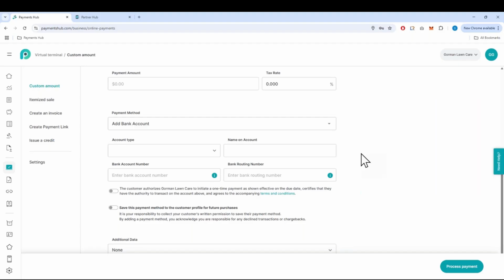ACH Pay by Bank for Auto Repair Shops & Dealerships 0.5% Rate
Are credit card processing fees cutting into your profits? Transparent ACH Pricing

0.5% of $1,000 = $5.00
Plus $1.50 per transaction
Total ACH cost: $6.50

➡️ Discover how ACH Pay-by-Bank helps auto repair shops, automotive service centers, dealerships, and service departments accept secure bank-to-bank payments while reducing payment processing costs.

➡️ In this video, Greg Kapitan from Automotive SmartPay explains how ACH payments work, when they make more sense than credit cards, and why more automotive businesses are offering customers another way to pay.

Learn how ACH Pay-by-Bank can help with:

✔ Large repair invoices

✔ Insurance deductibles

✔ Fleet vehicle payments

✔ Vehicle deposits

✔ Special order parts

✔ Recurring service plans

✔ Lower payment processing costs

Automotive SmartPay provides payment solutions built specifically for the automotive industry, including:

• ACH Pay-by-Bank

• Dual Pricing

• Text-to-Pay

• Payment Links

• Credit Card Processing

• Mobile Payment Solutions

• Next Morning Funding

Questions?